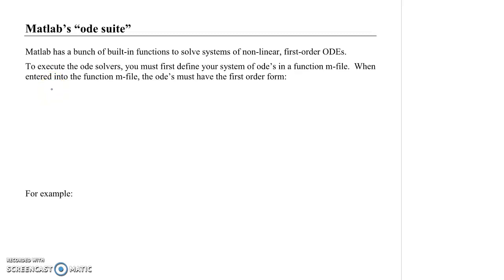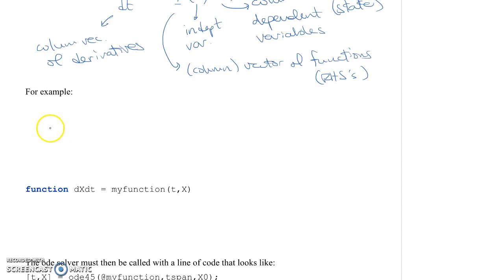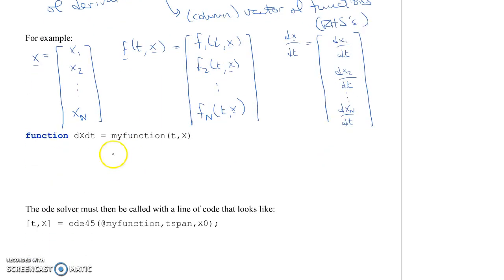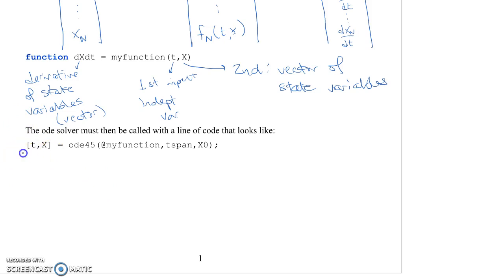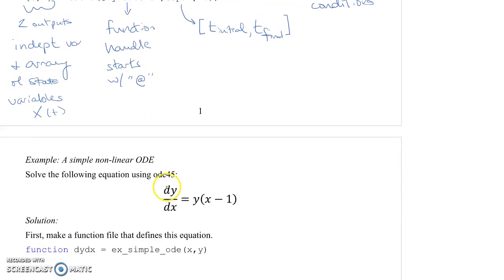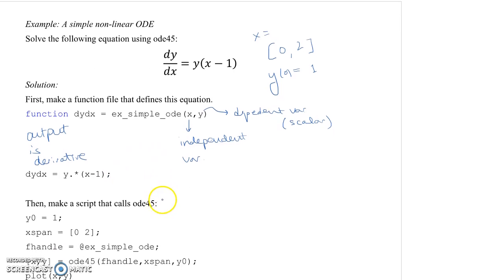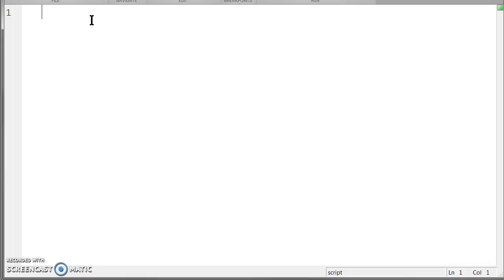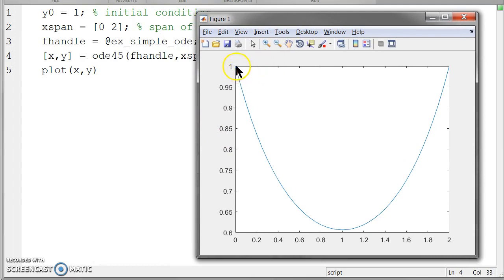Basics of Matlab's ode suite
In this screencast, we describe how Matlab's ode suite works. We focus on ode45.